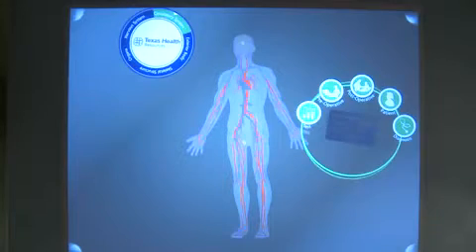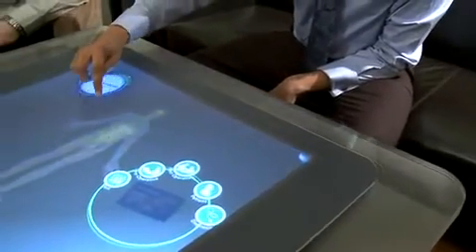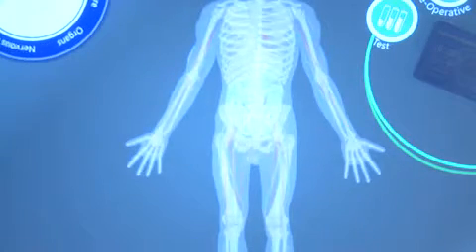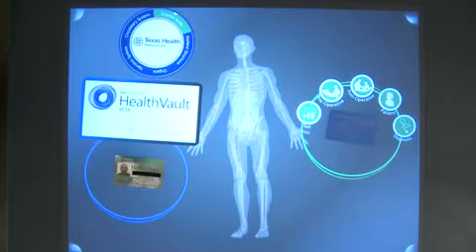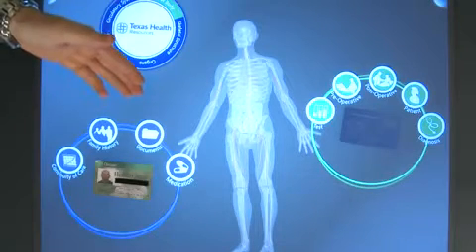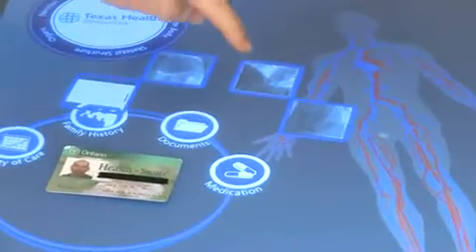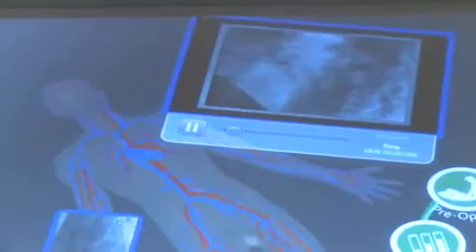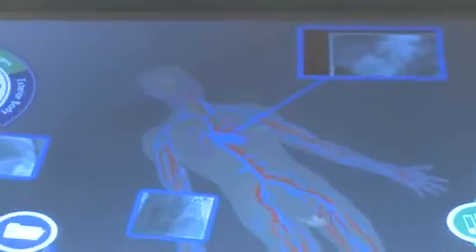Microsoft Surface Demo for Patient Consultation (Interface by Infusion)